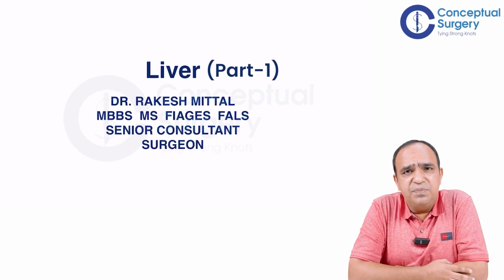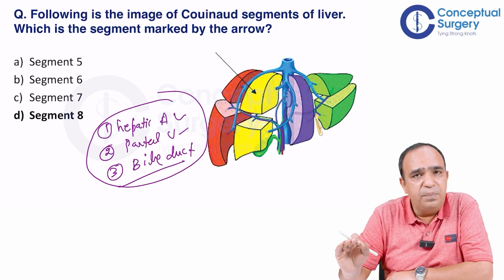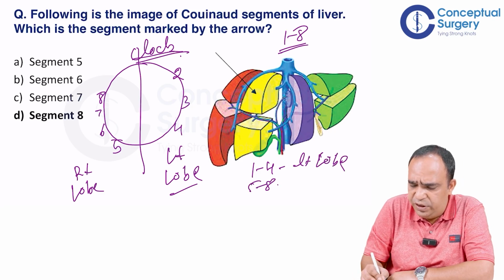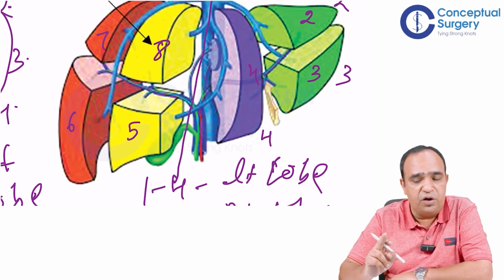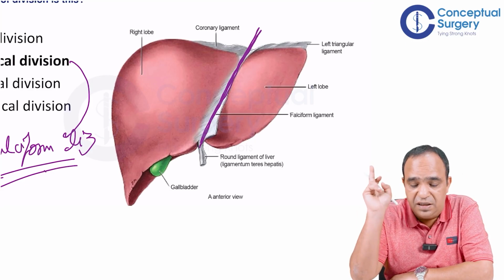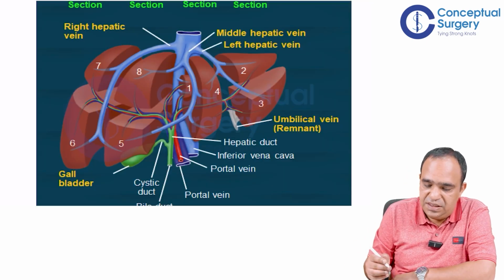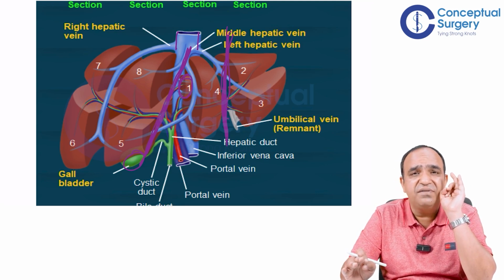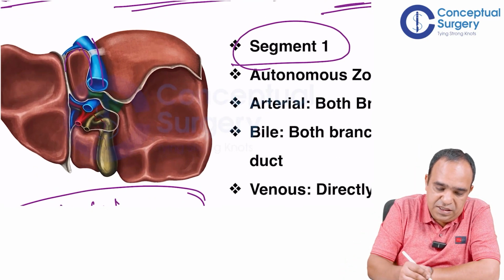Surgical Anatomy of Liver Explained with Q&A by Dr. Rakesh Mittal | Surgery Residency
Struggling to understand liver anatomy? You're not alone.
In this Conceptual Surgery lecture, we break down the complex segmental anatomy of the liver in the simplest way possible.

📍 Key Topics :-
➡️ Connard segmentation of the liver
➡️ Portal triad: hepatic artery, portal vein & bile duct
➡️ How to remember liver segments with the "clock" method
➡️ Difference between anatomical vs surgical liver divisions
➡️ What is Cantlie’s line and why it's clinically important
➡️ Caudate vs Quadrate lobe
➡️ Segment 1 and its unique features

Don't Wait!